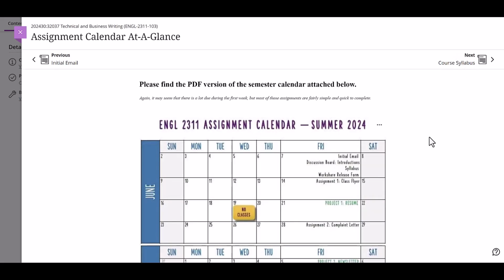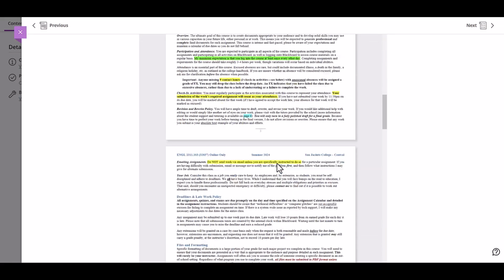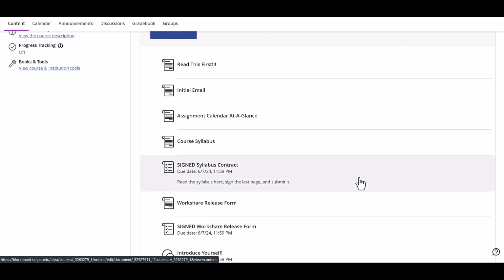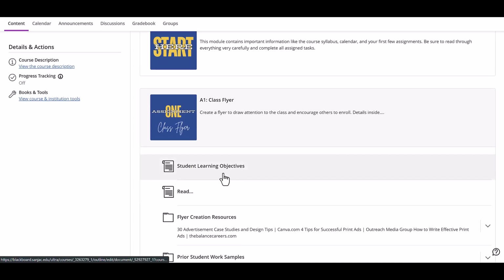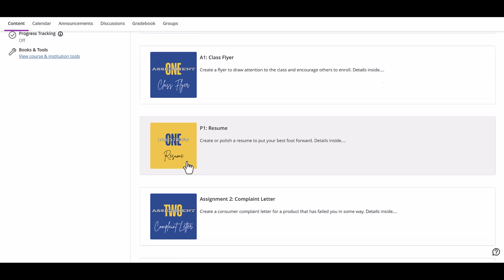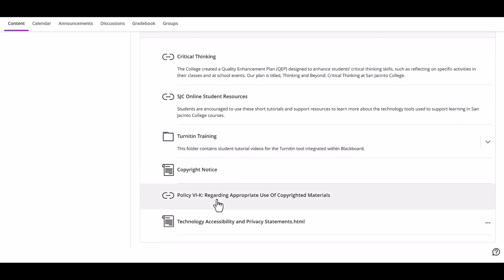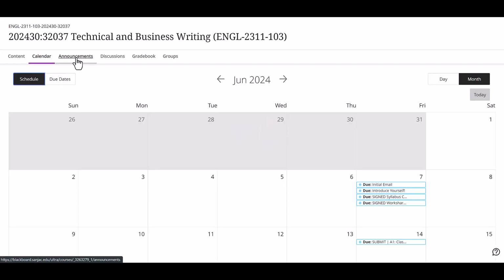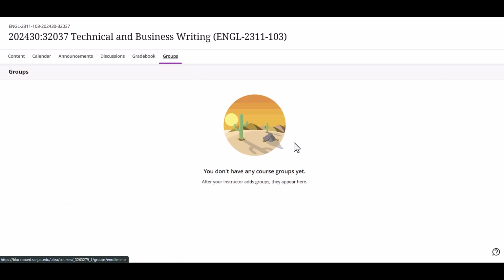Course Tour | English 2311 | San Jacinto College | Professor Sasser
A tour of the course in Blackboard Ultra